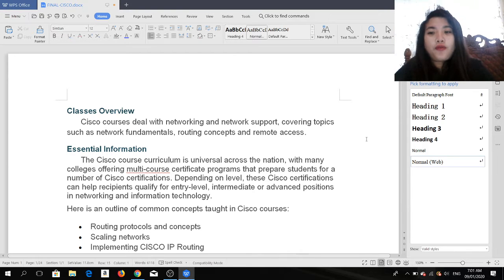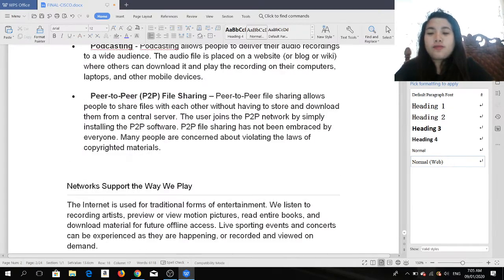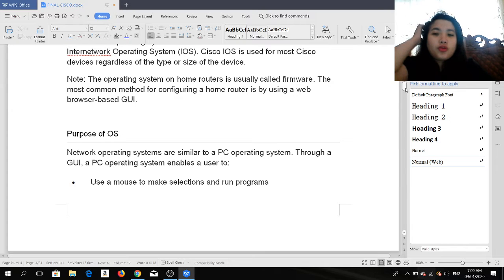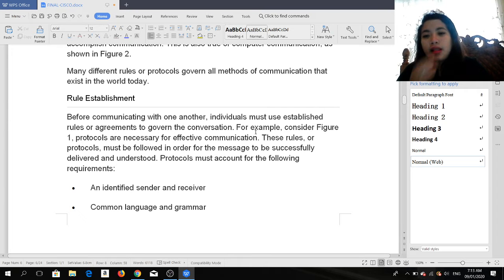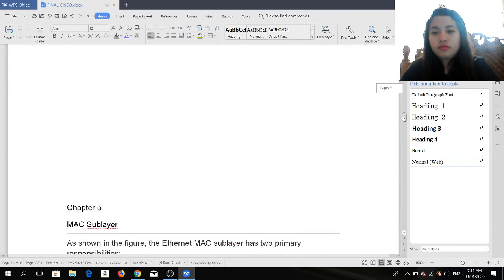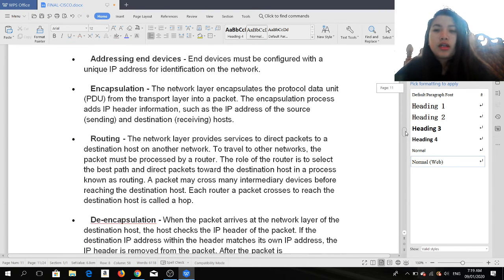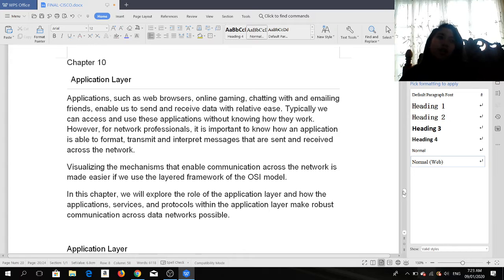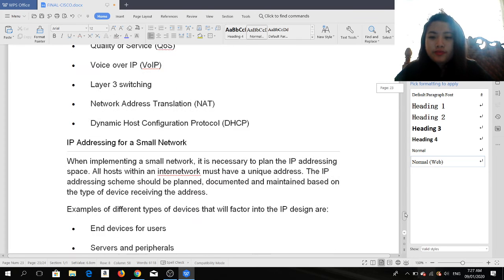Chapter Summary (1-11)